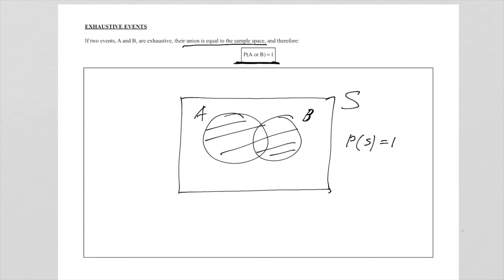Mathematics - Grade 11 - Probability - Lesson 2: Special Events